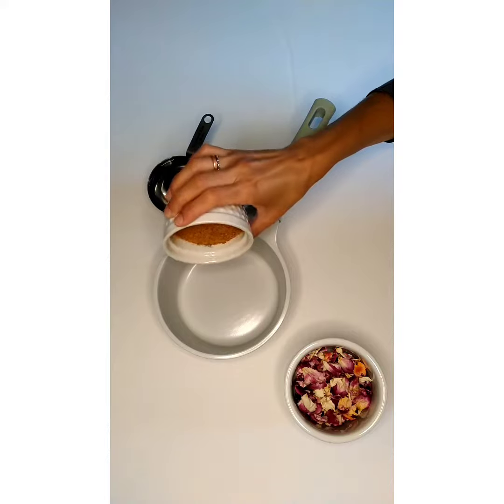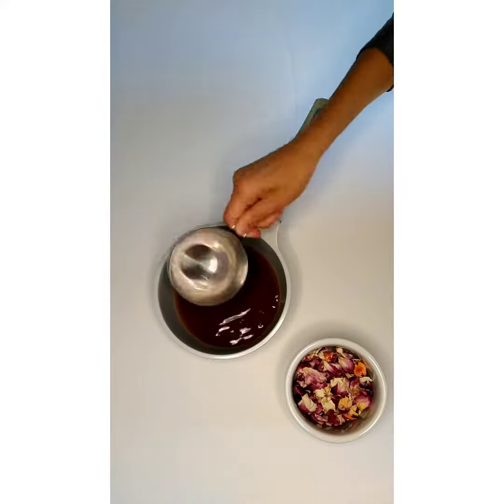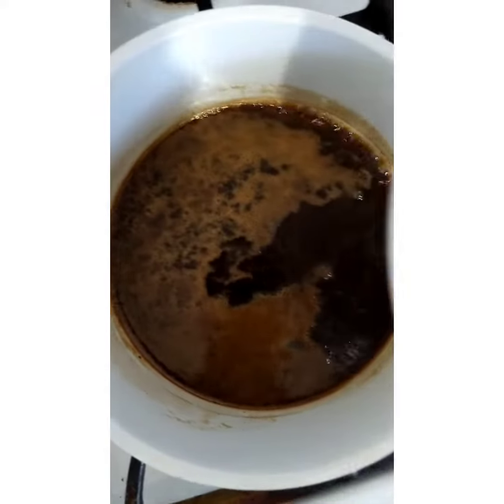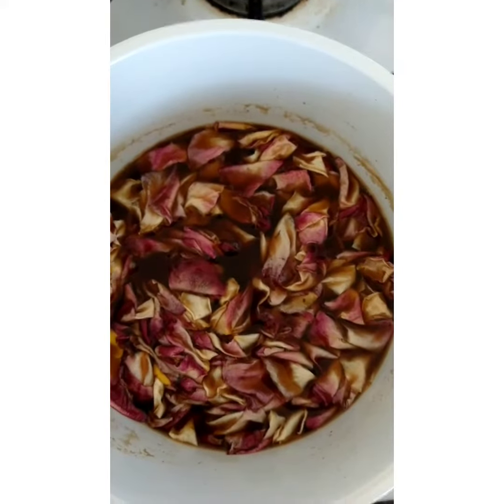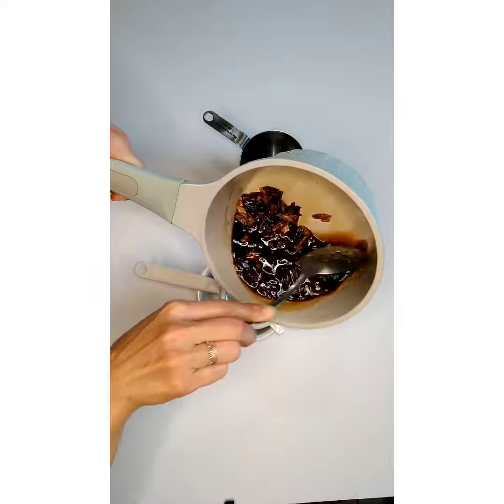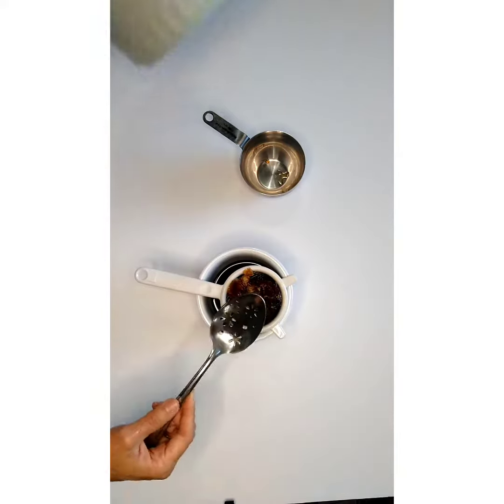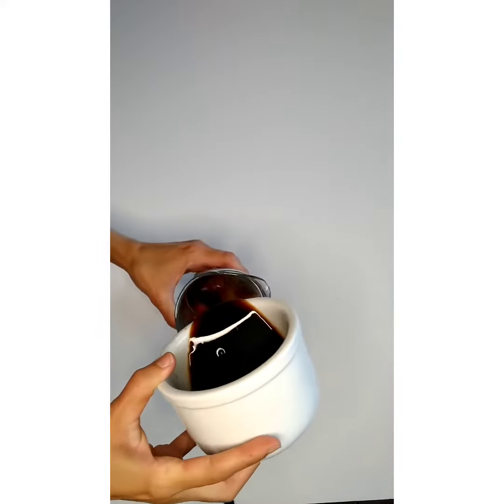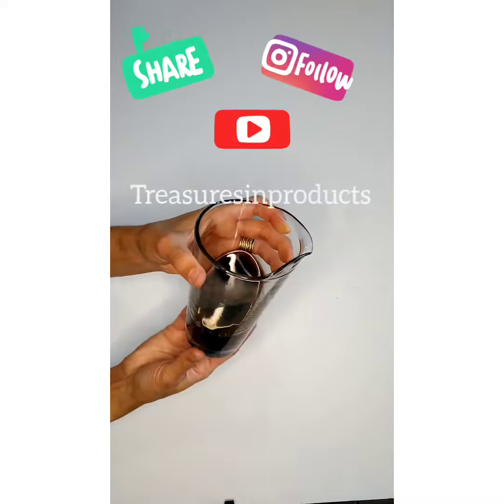Homemade Rose Syrup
Videos and music from Inshot.